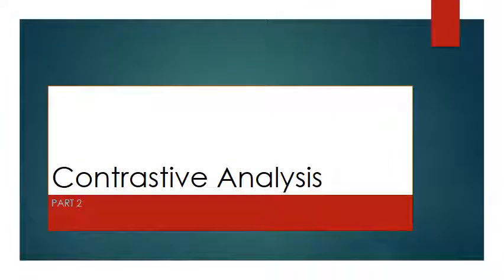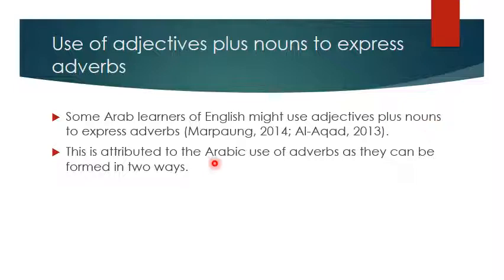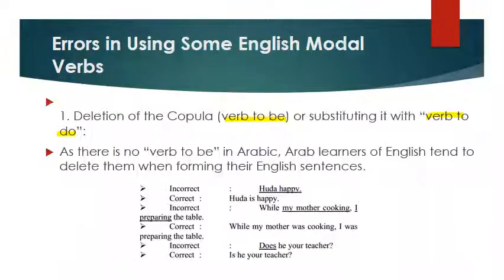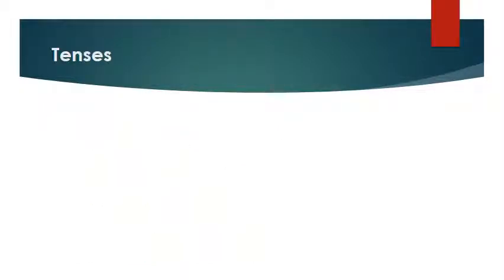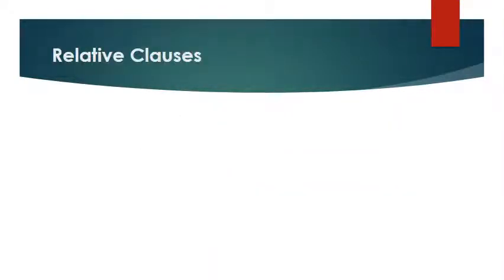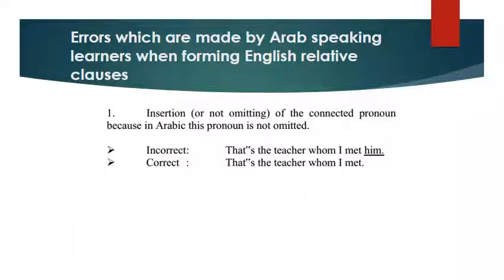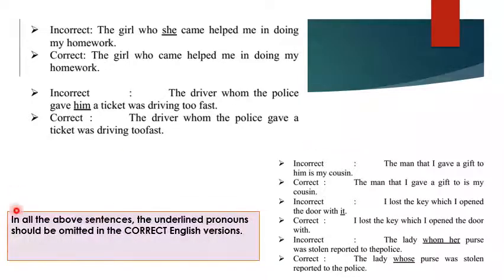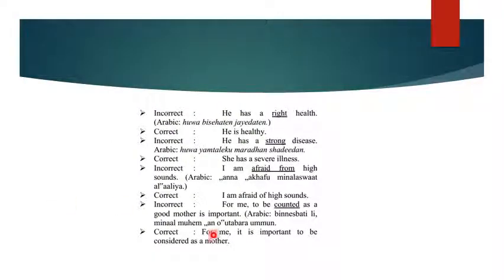29 March 2020